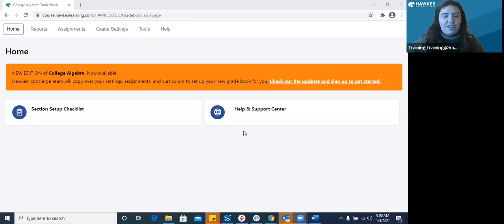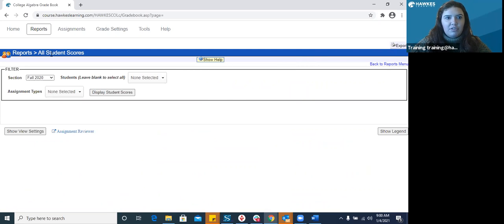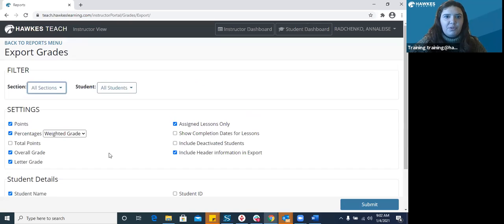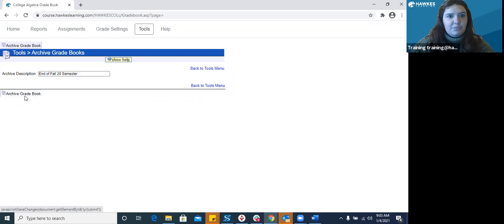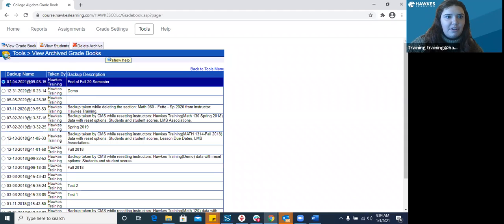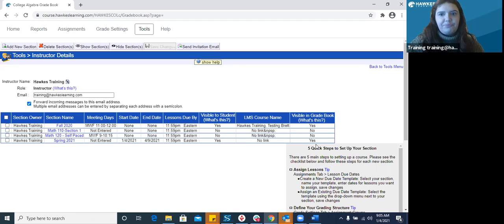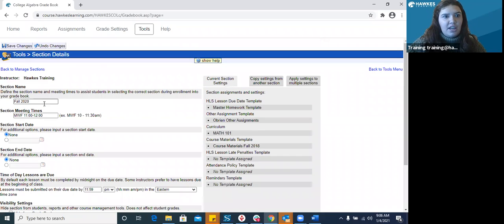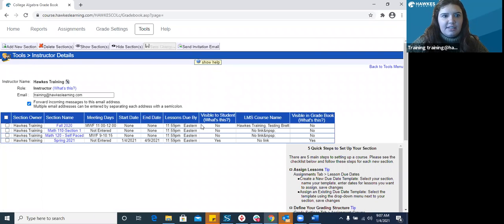Saving Student Records (Spring 2021 Training Series)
Hide your old sections and preserve records from the previous semester. Join this brief webinar to learn how to save records of grades and student work.